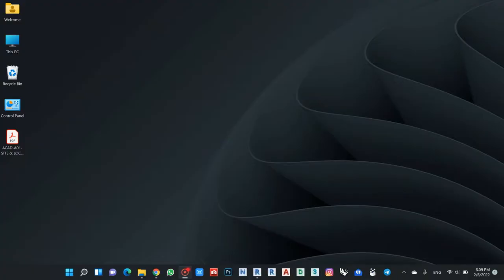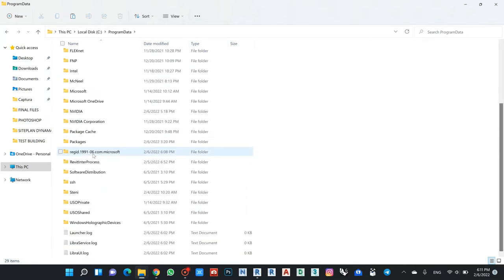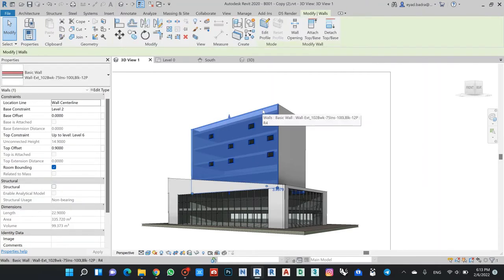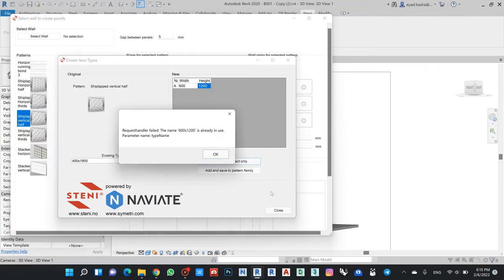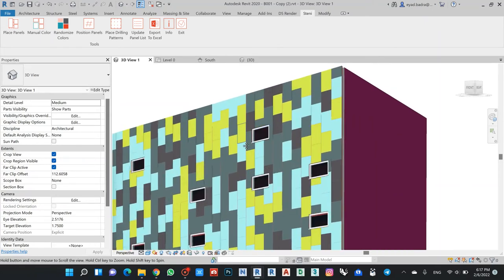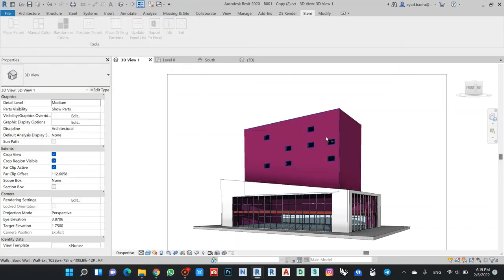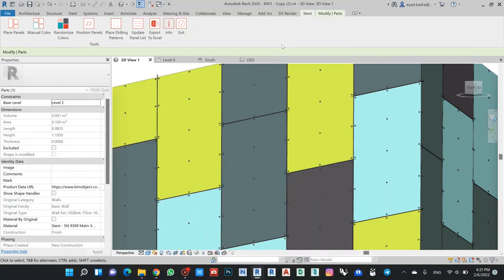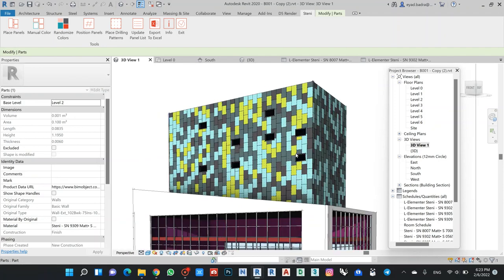Create Façade Panel In Revit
in this Video we explain how to make quick Façade Panel In Revit